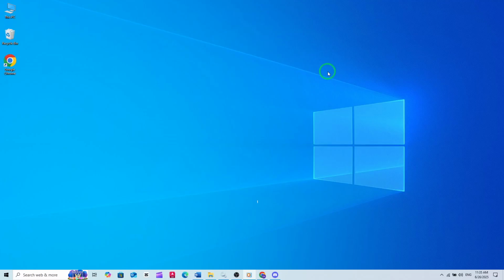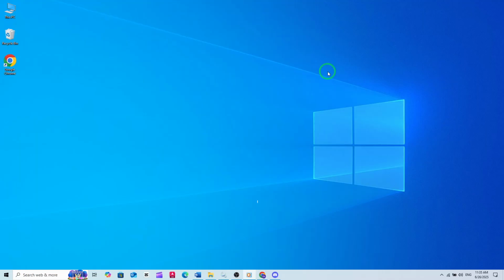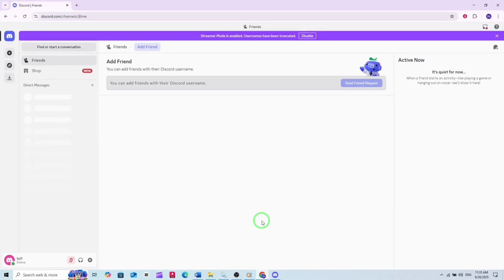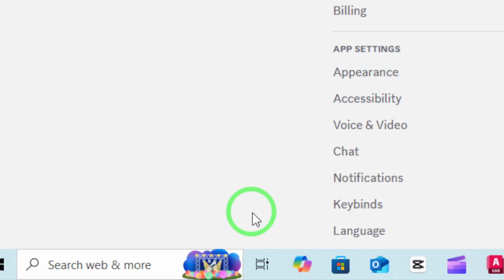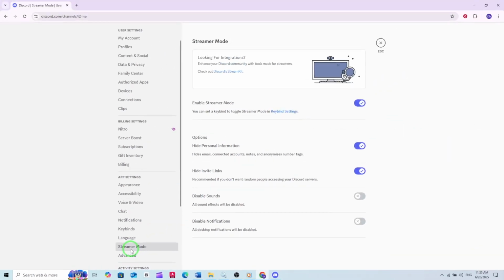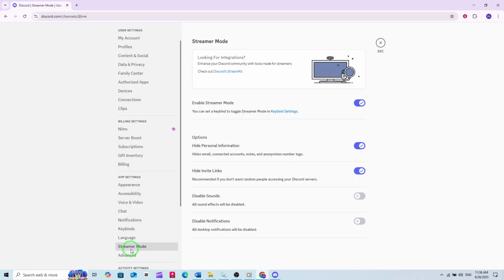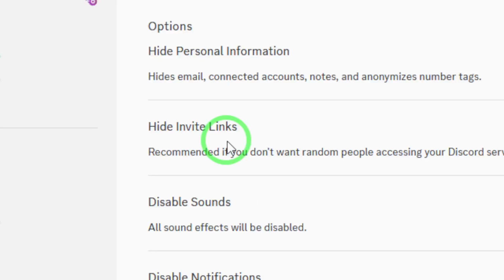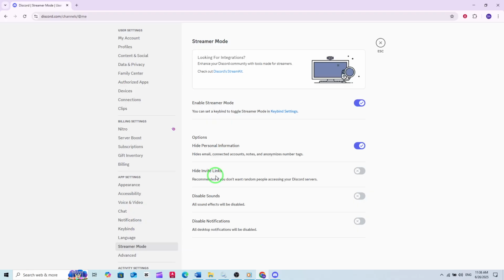How To Show Invite Links On Discord Web Streamer Mode On PC (New Update)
Learn how to show invite links on Discord Web Streamer Mode on PC with the latest update. This step-by-step guide will help you quickly display invite links even when Streamer Mode is enabled, making it easy to invite friends or community members without hassle.

1. Open Discord from your browser

2. Click on the Gear icon at the bottom left corner

3. Enter Streamer Mode

4. Prevent Hide Invite Links

Perfect for streamers and community managers looking to optimize their Discord experience.-

Chapters:
00:00 Intro
00:12 Soultion
01:05 Outro